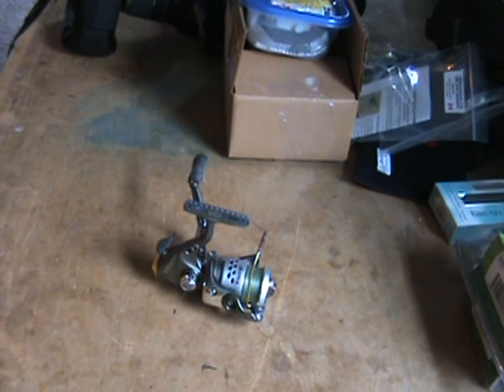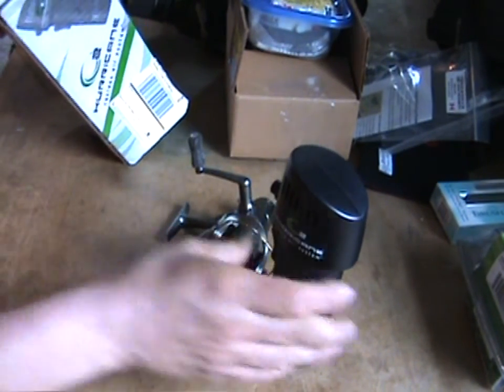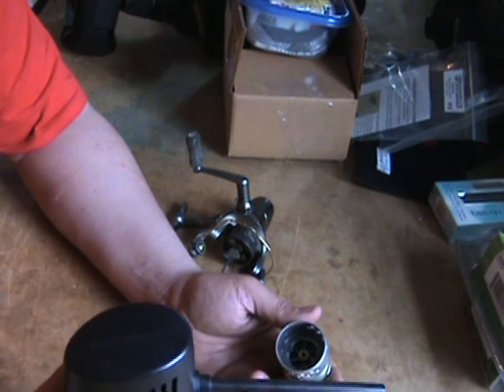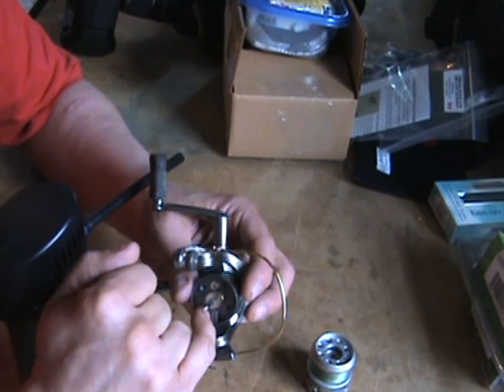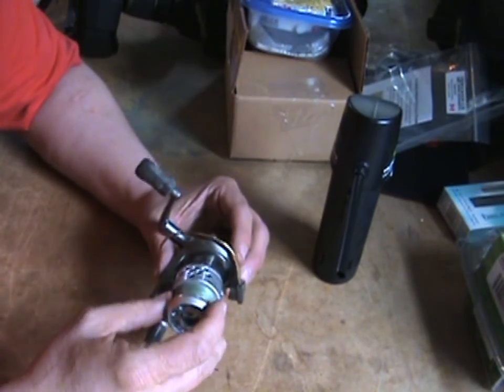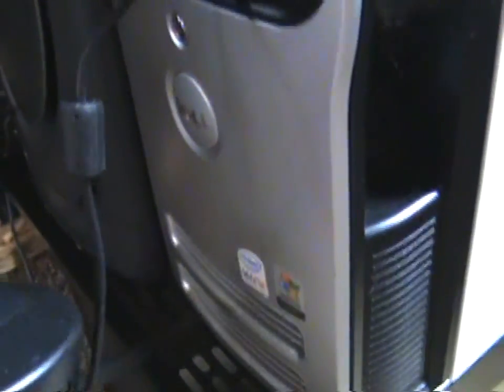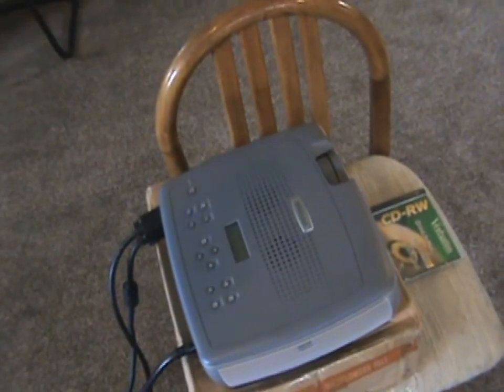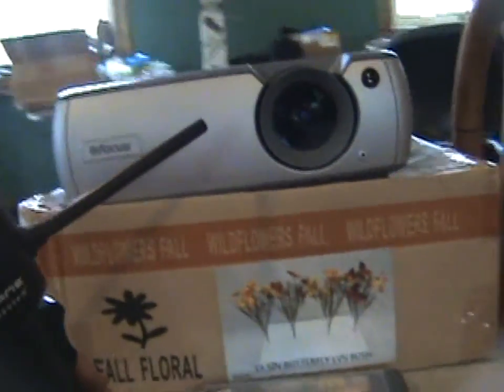Hurricane cannless air system to the rescue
Hurricane cannless air system to te rescue - in the video I show how to clean fishing reel, projector and your electroncis